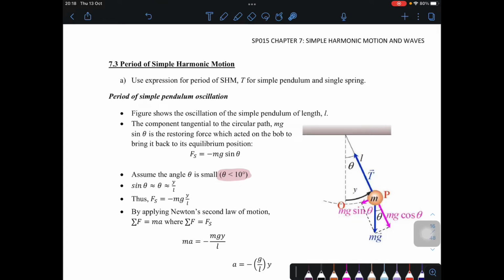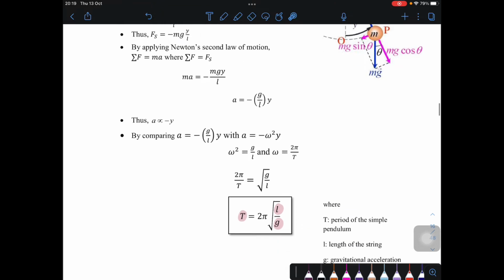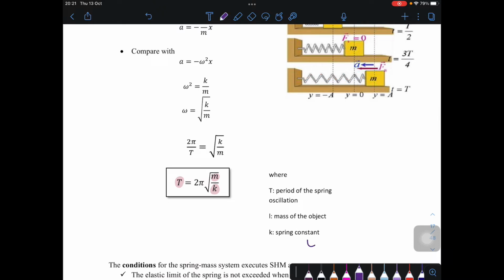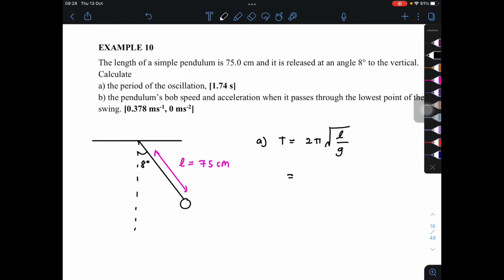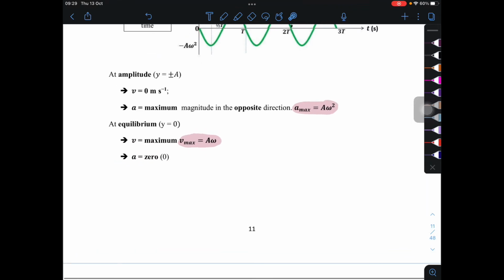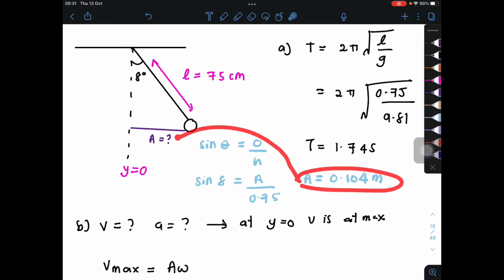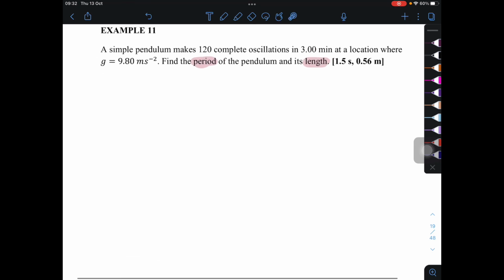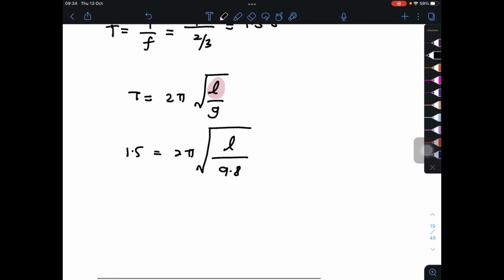7.3 Period of SHM